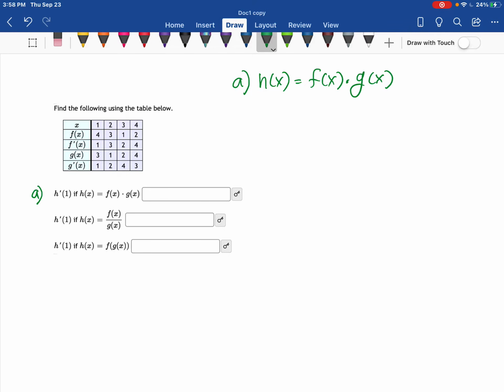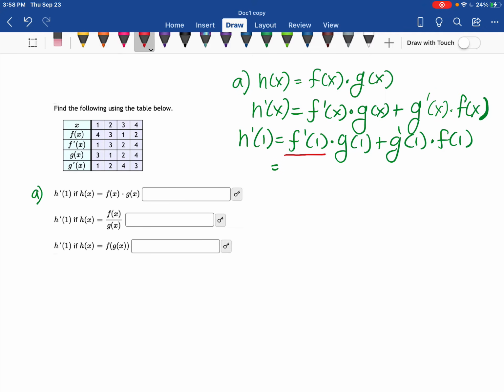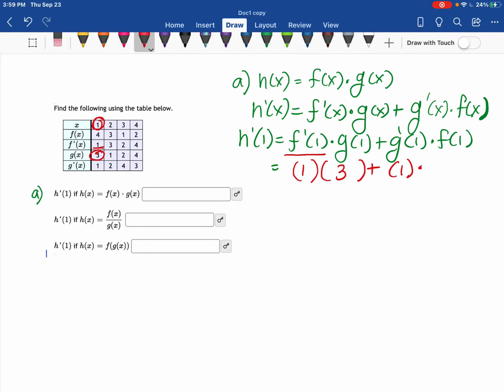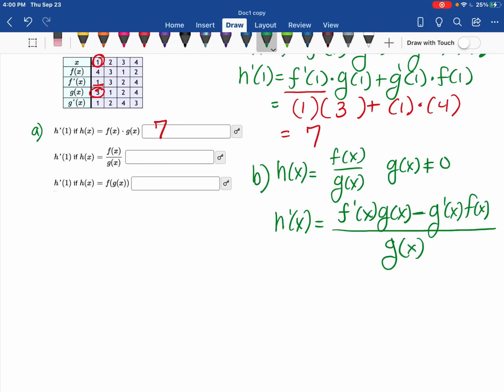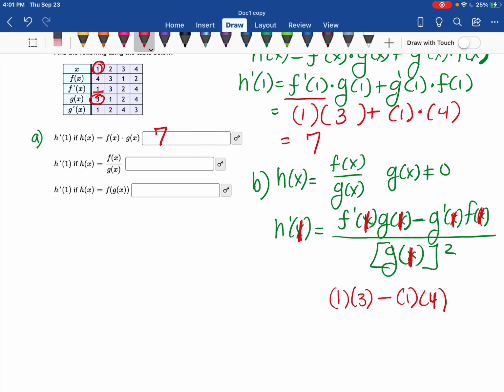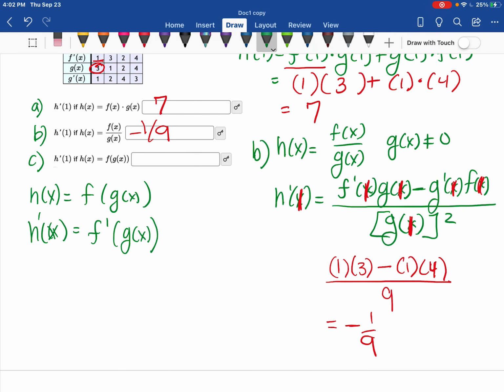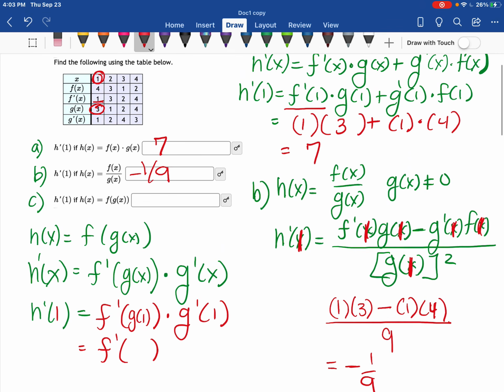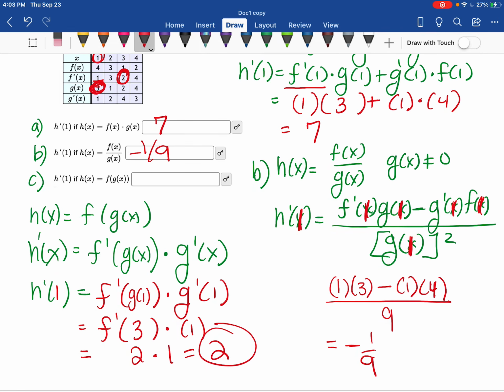Example: Finding Derivatives Using a Table of Values